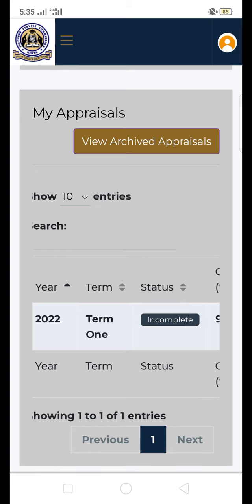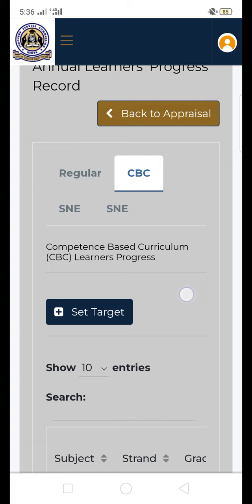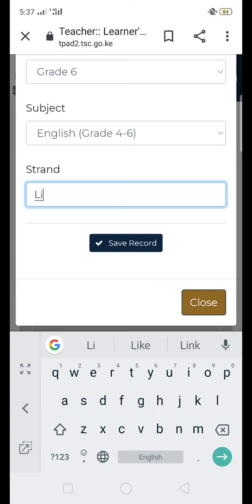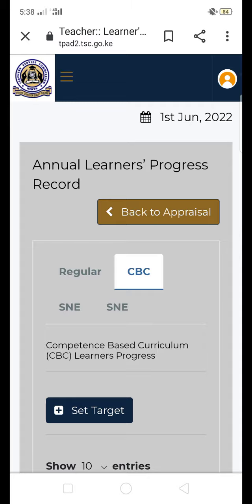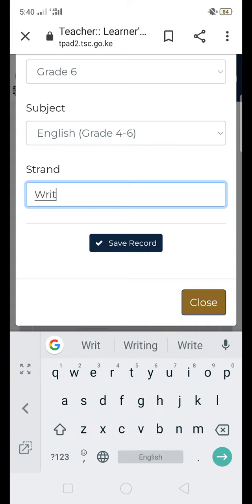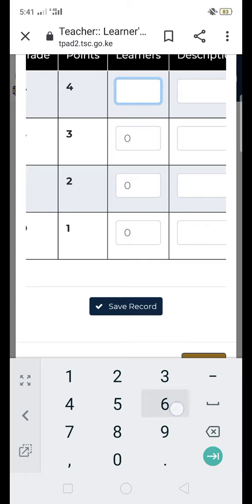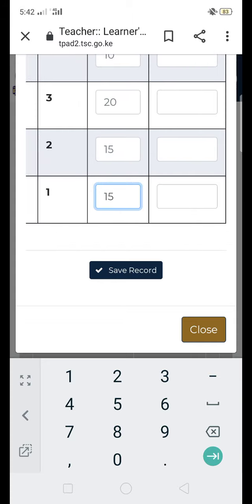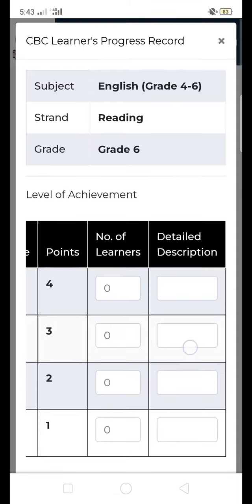6th video - part three